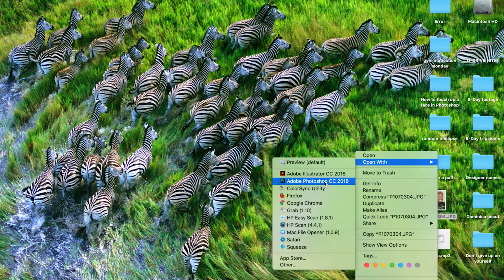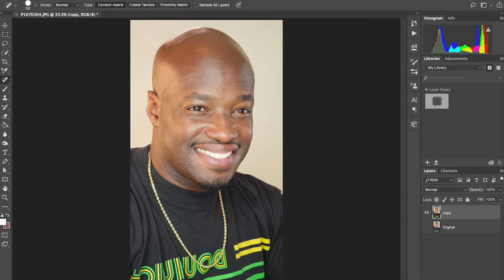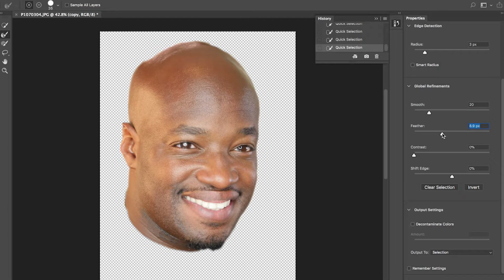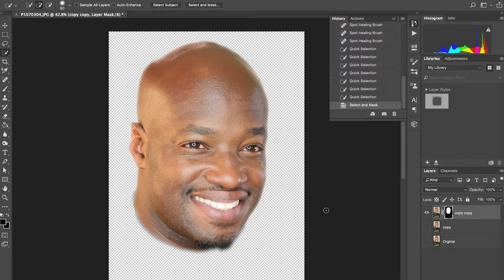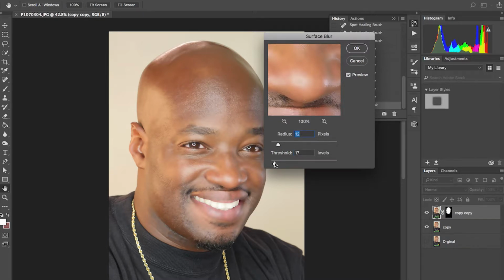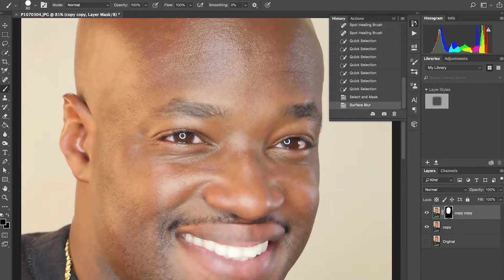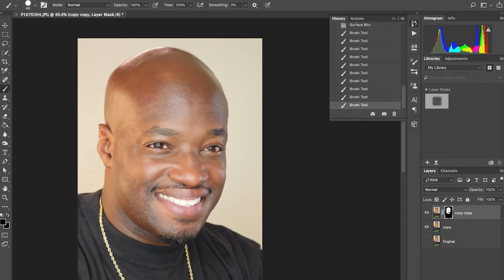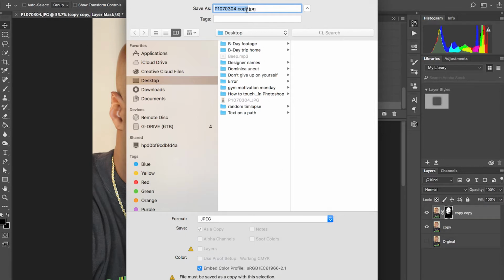How to smooth skin in photoshop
In this tutorial I show you how to do a very basic touchup to your face using adobe photoshop.